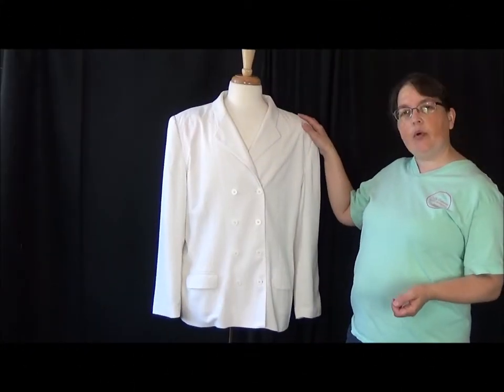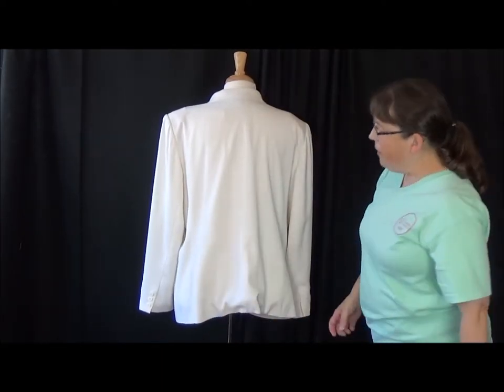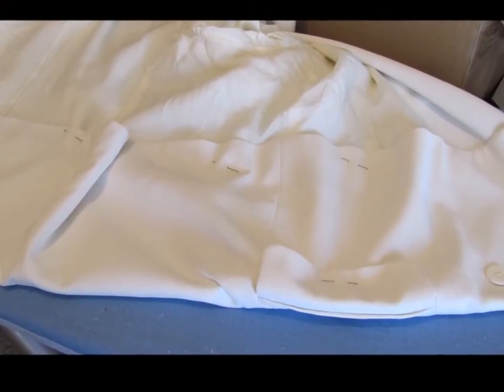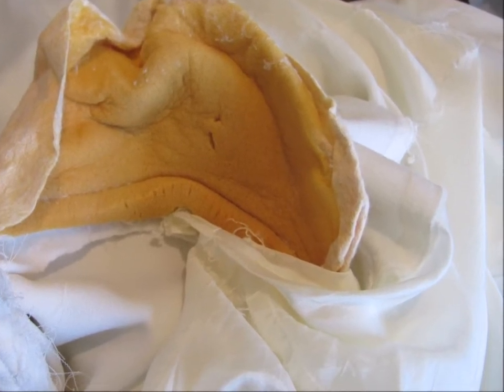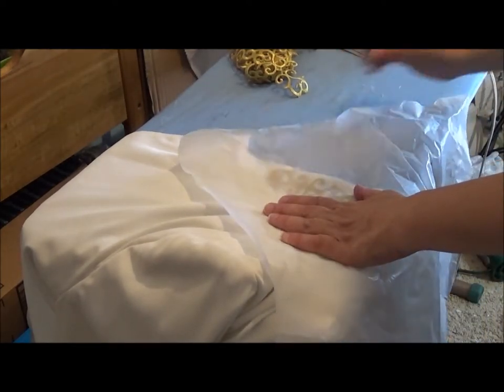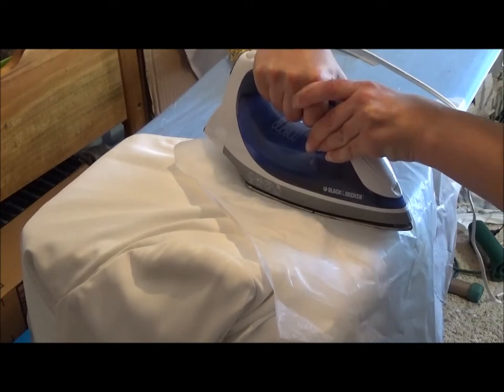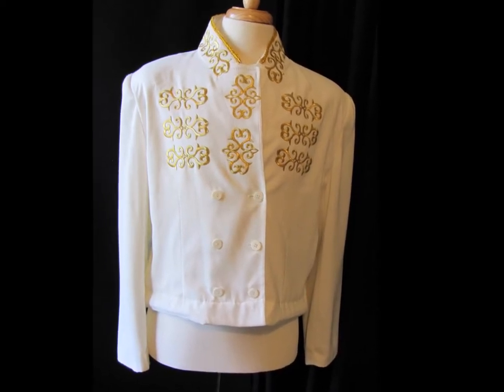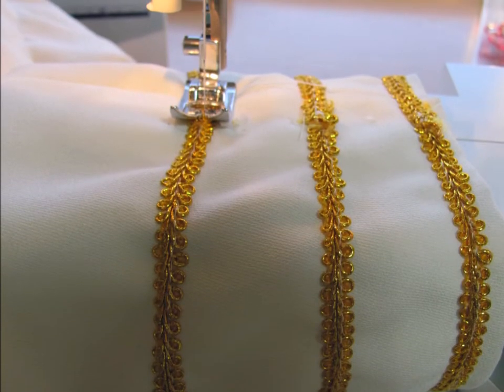A Prince Jacket: An Upcycle (by Costumecrazed)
An example of how to transform a thrifted jacket into a formal jacket suitable for a Prince.  Wouldn't this be great for Prince Eric in the final wedding scene of "Little Mermaid"?  Or for Harold Hill in "Music Man"?

(I have to find a home for my creations somehow!)

(Walk in the Park, Full)